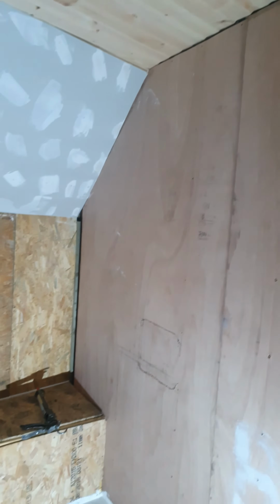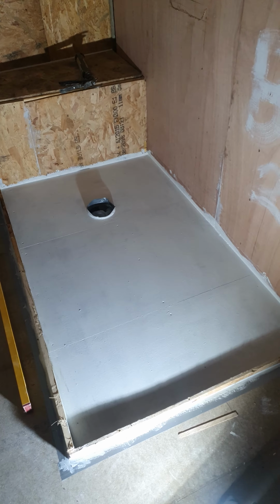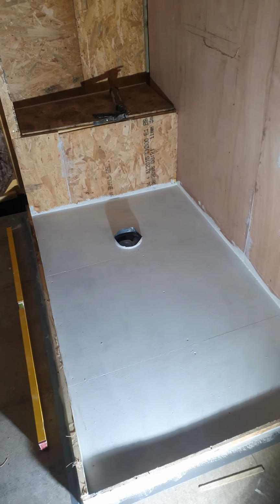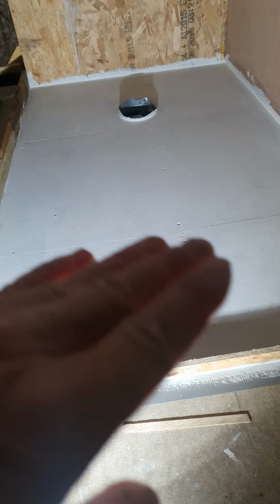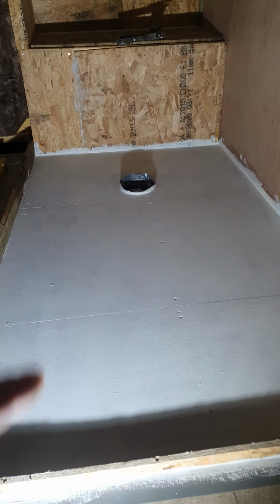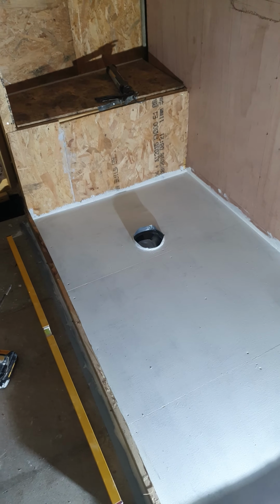Video Diary of a bathroom renovation, created on 2020 12 26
Bib the Handyman is working on a bathroom  renovation,  A short movie showing the state of a bathroom during the renovations